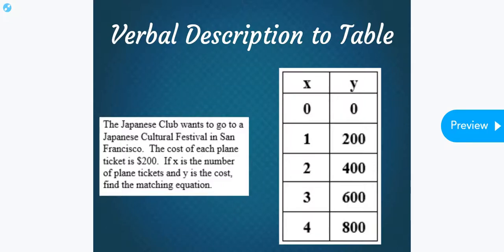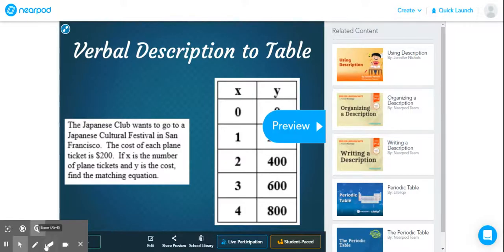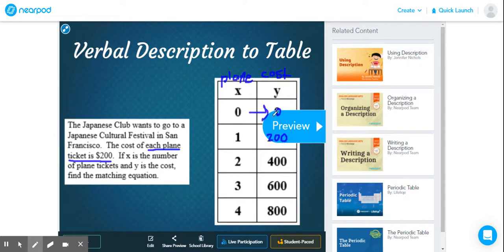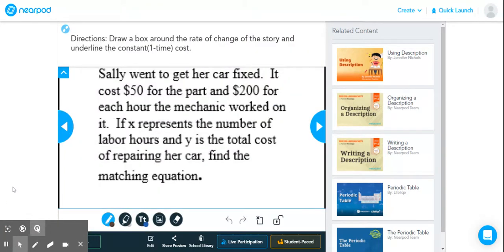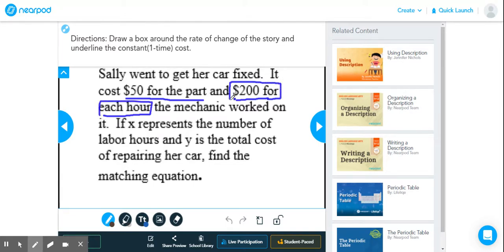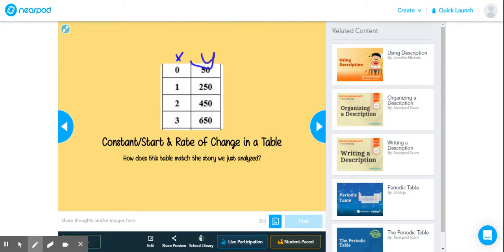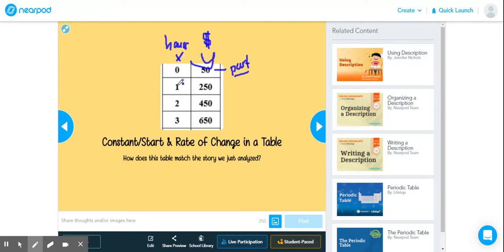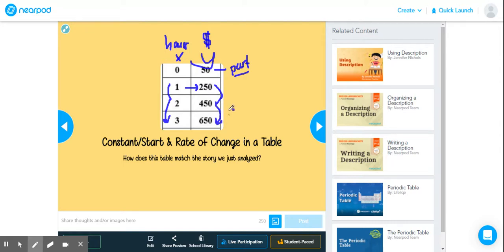Match Verbal Description & Table